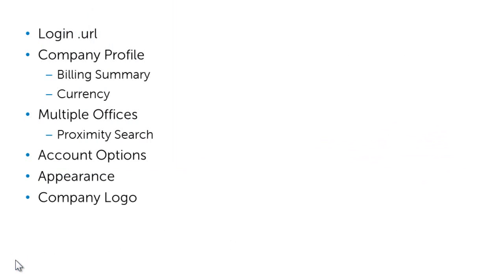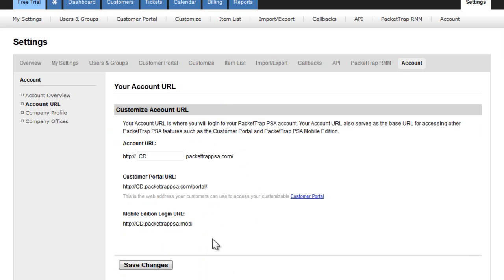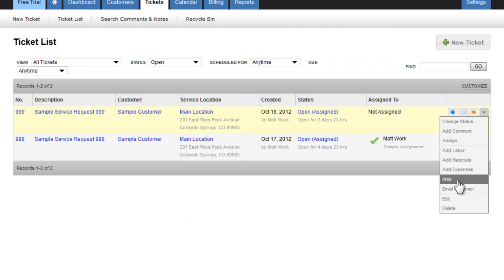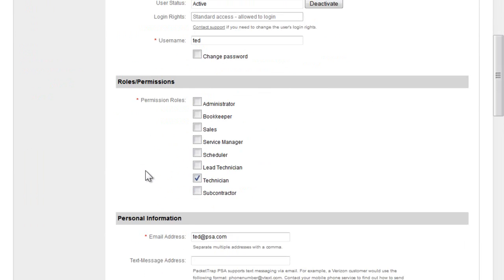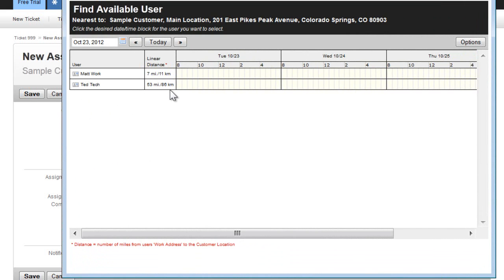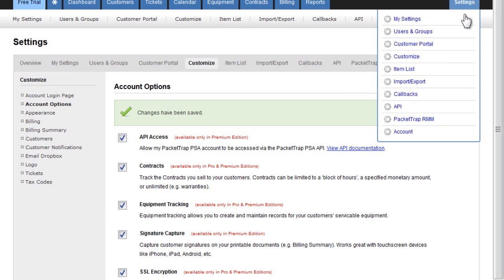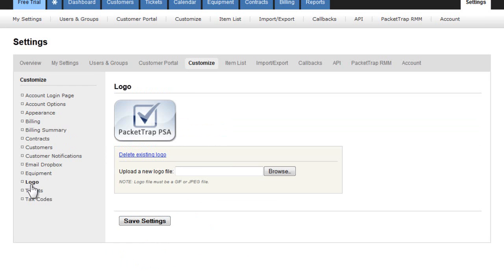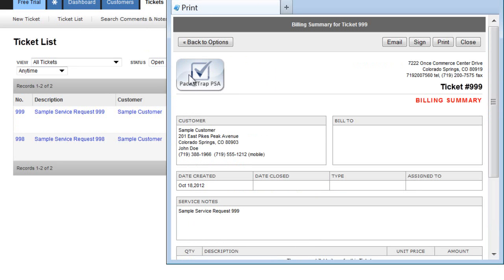PSA Account Settings